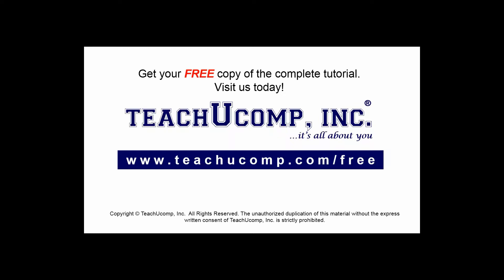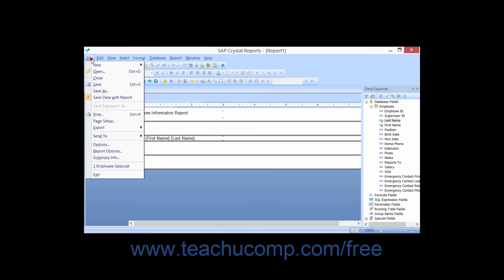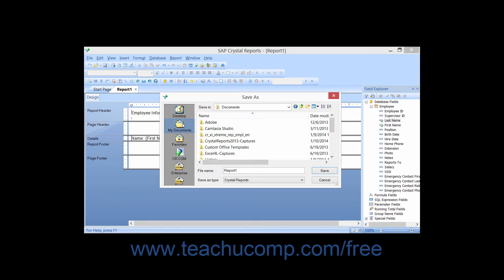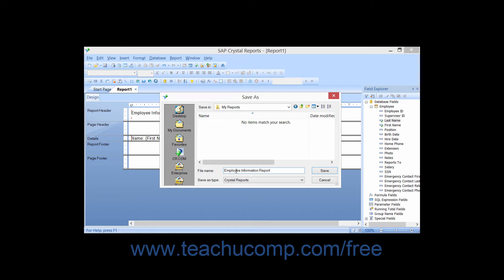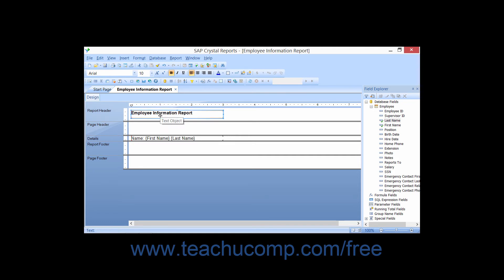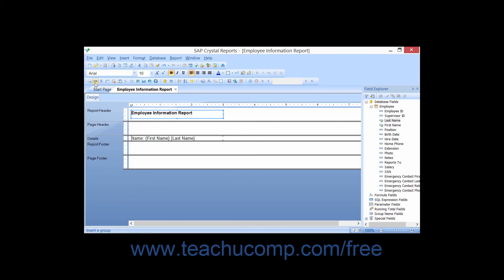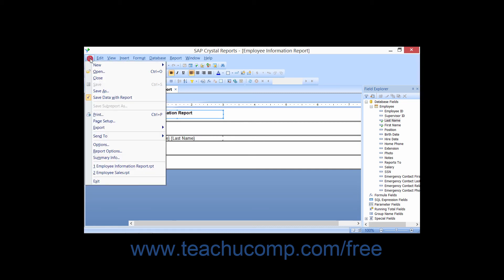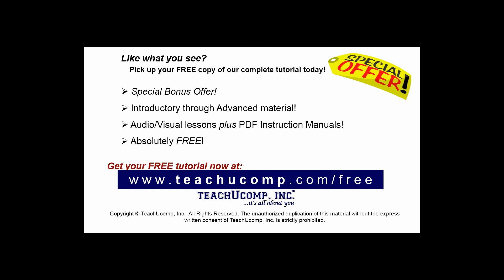Crystal Reports 2013 Tutorial Saving a Report Business Objects Training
FREE Course! Learn how to save a reports in Crystal Reports by Business Objects A clip from Mastering Crystal Reports Made Easy v. 2013. - the most comprehensive Crystal Reports tutorial available. Visit us today!